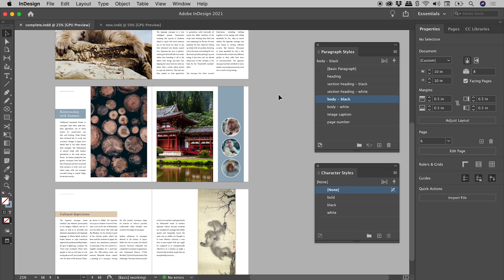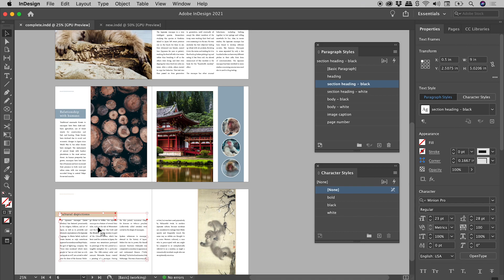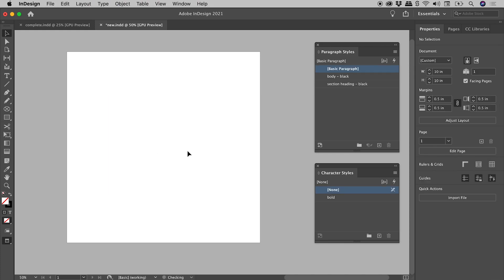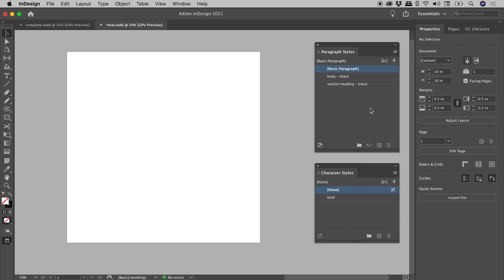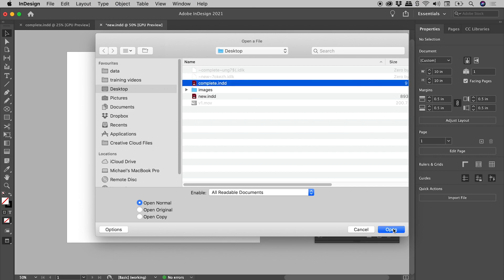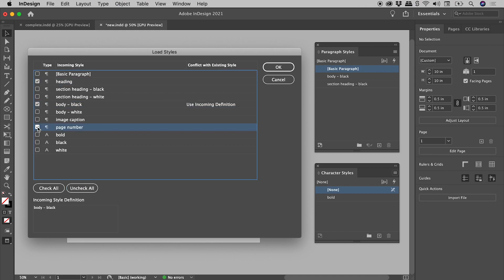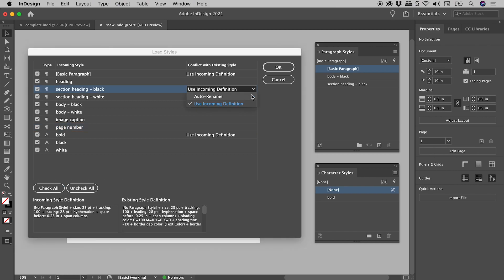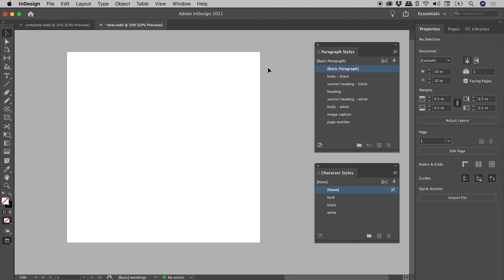Load Paragraph and Character Styles From Another InDesign File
Learn how to get some, or all, of the styles from one InDesign document into another. Details below...

0:00 - Copy Styles Between Documents
Having copied text to the clipboard that has applied Paragraph Styles and/or Character Styles, pasting that text into another document will bring in those styles. Even if the text is immediately deleted, the styles will remain. This is a fantastic way to transfer a few styles but could be very time consuming if wanting to transfer many, or all, styles to another document.

1:07 - Load Styles From Another Document
In the upper right corner of both the Paragraph and Character Styles panels is a menu that contains the option "Load All Text Styles". Within the dialog box...

Select Styles:
Next to each style is a checkbox for inclusion during import. These can all be simultaneously changed via the "Check All" and "Uncheck All" buttons.

Style Conflicts:
If InDesign detects a style with the same name in both documents, two choices can be made for each style...
1. Auto-Rename will keep the existing style and load the new style with the word copy appended to the name.
2. Use Incoming Definition will overwrite the existing style with the loaded style.